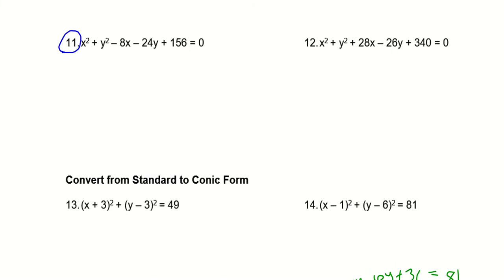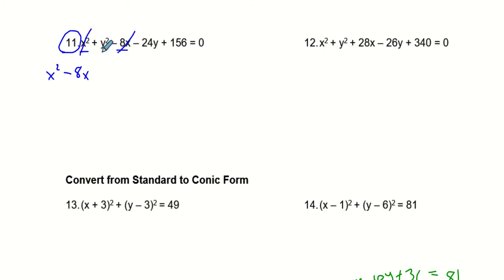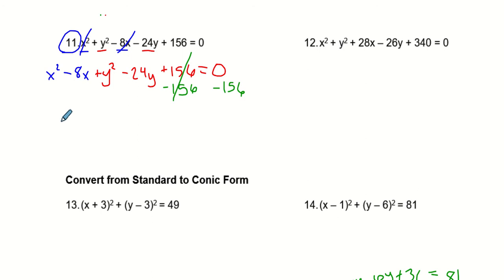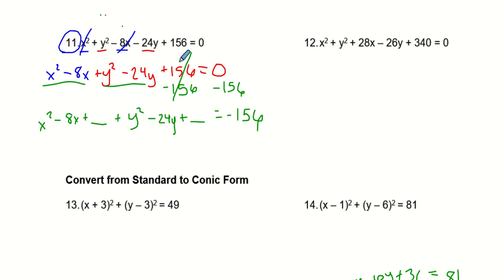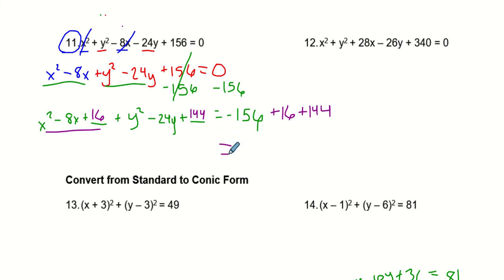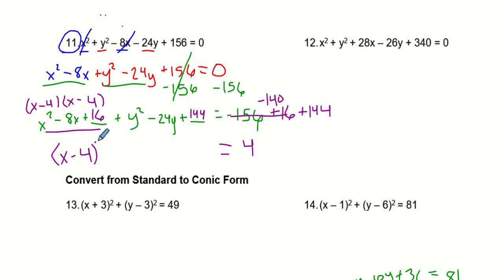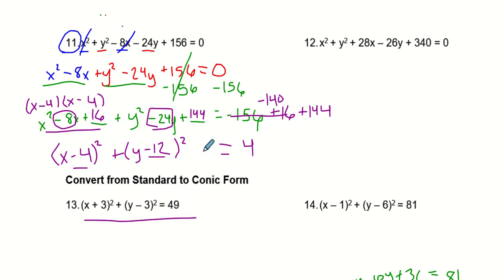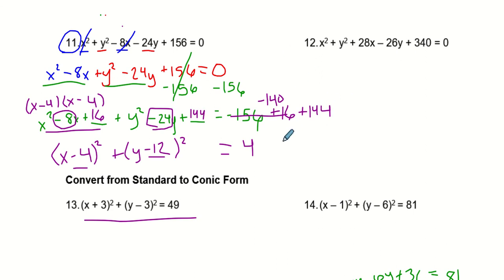Conic to standard form 2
Another video on how to convert from conic form to standard form of a circle.